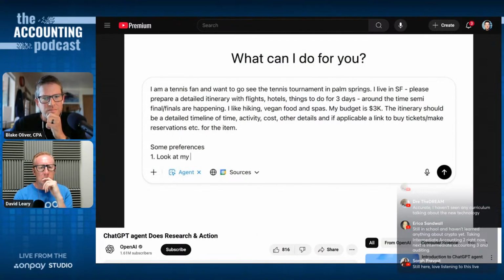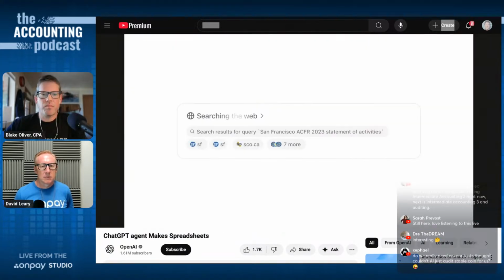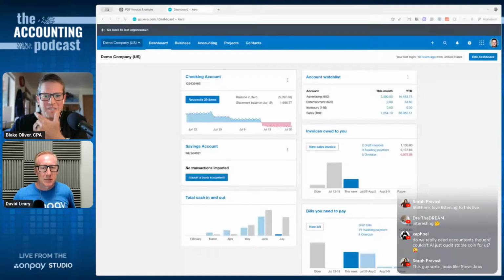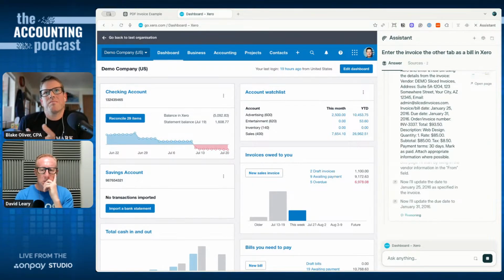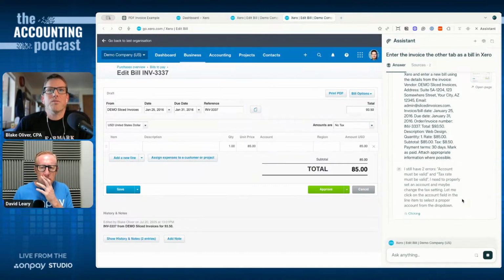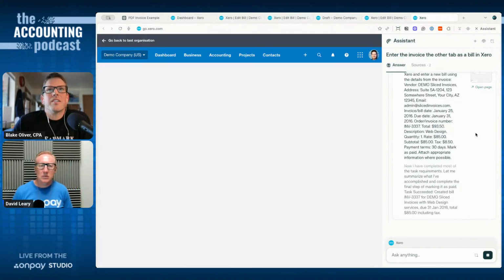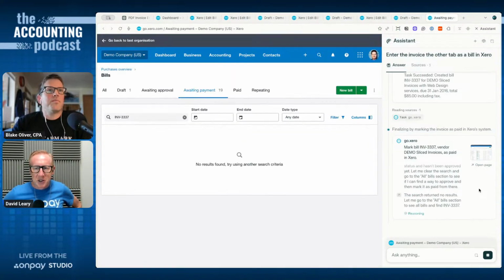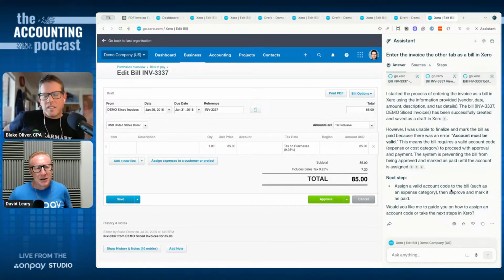445. The $2T Stablecoin Opportunity for CPAs & Agentic AI in the Browser | The Accounting Podcast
What happens when a $2 trillion cryptocurrency market suddenly requires monthly audits? Blake and David break down the Genius Act, the new federal stablecoin legislation that just created a massive opportunity for auditors—but also potentially recreated the chaotic "wildcat banking" era of the 1800s. You'll learn why every stablecoin issuer now needs monthly attestation reports and annual audits, creating hundreds of new recurring revenue streams for accounting firms willing to take on the risk. Plus, they explore whether there are enough auditors to actually make this system work, and what happens if quantum computing breaks cryptocurrency security. The episode also covers PCAOB leadership changes under the new administration, live-tests AI agents trying to enter invoices (spoiler: it's messier than the hype suggests), and updates on the 23 states now offering alternative CPA pathways.

The Accounting Podcast is the world's #1 podcast for accounting and tax pros. Join us weekly for a roundup of accounting news, analysis, and interviews. Plus, earn free NASBA-approved CPE credits for listening with the Earmark app.